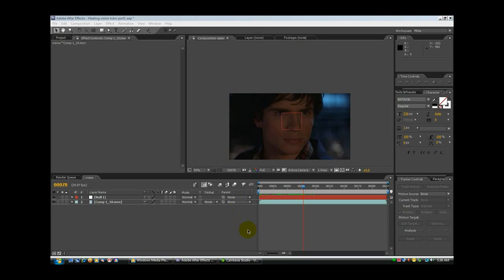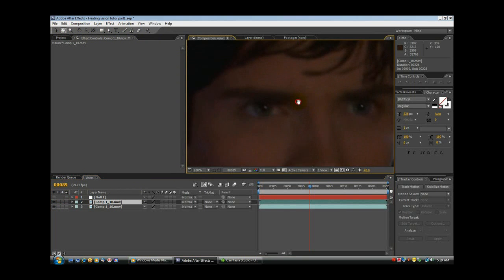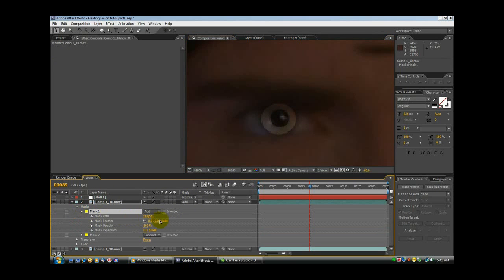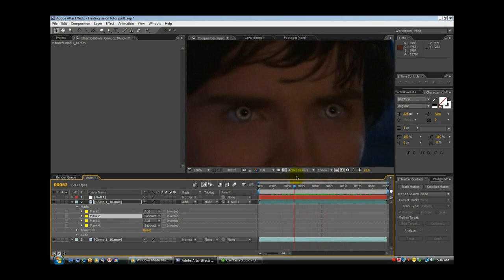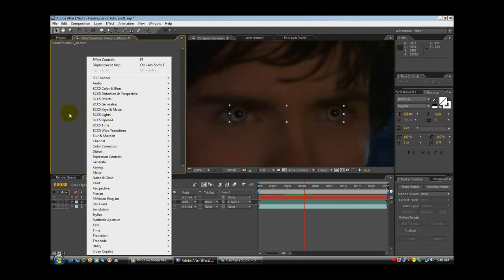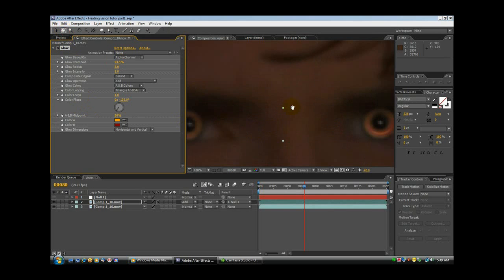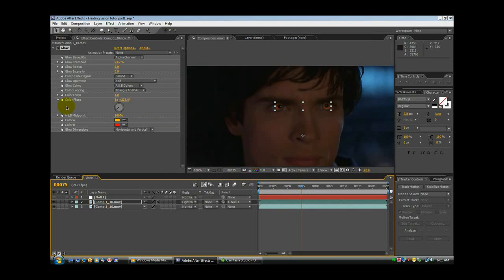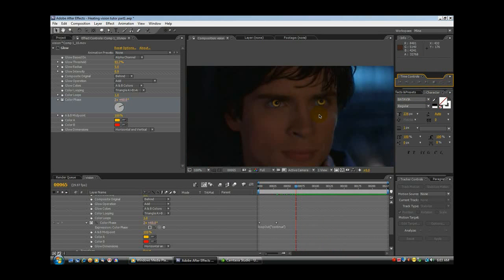Trapcode Heatvision PT1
Just getting some old tutorials back on my account